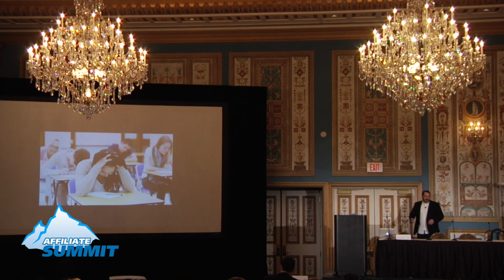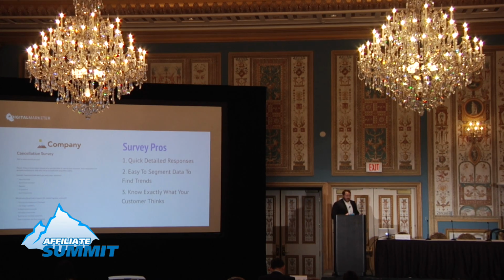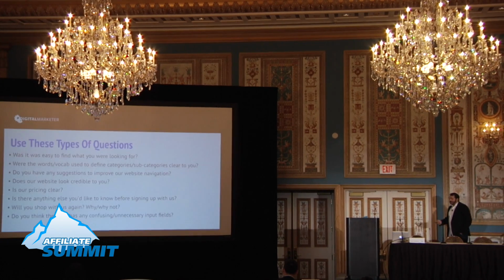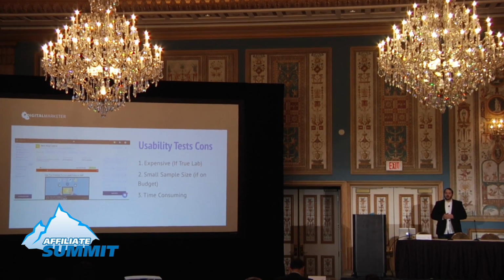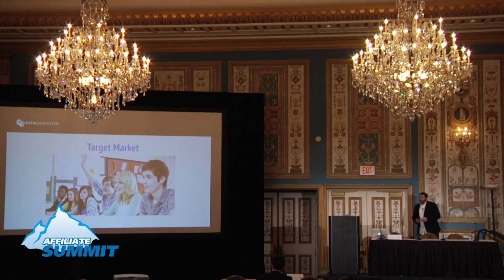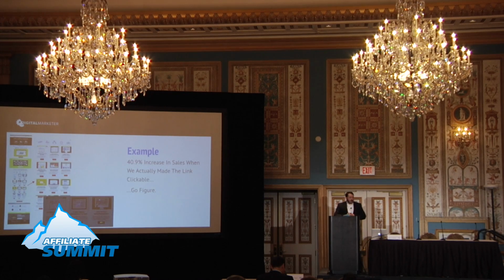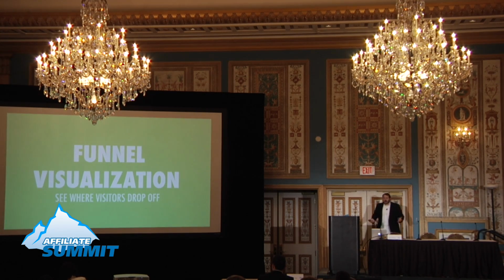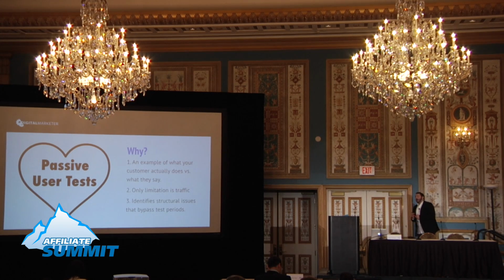Use Passive User Tests To Improve Your Conversion Rates from Affiliate Summit West 2017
This was a conference session titled Use Passive User Tests To Improve Your Conversion Rates from Affiliate Summit West 2017 which took place January 15, 2017 - January 17, 2017 at the Paris Las Vegas Hotel.

Session Speaker(s):
Justin Rondeau, Director of Optimization, DigitalMarketer

Session Description:
Passive user testing is the best way to get info about users in the wild. You’ll learn what makes this type of test powerful, how to get this valuable info, & exactly how it can improve conversions.
Experience Level: Intermediate
Target Audience: Merchant/Advertiser
Niche/Vertical: Optimization

Affiliate Summit is the premier affiliate marketing conference. This three day conference and tradeshow includes networking with thousands of affiliates, affiliate managers, advertisers, OPMs/agencies, solution providers, and networks. Plus dozens of educational sessions covering the latest trends and information from marketing experts.